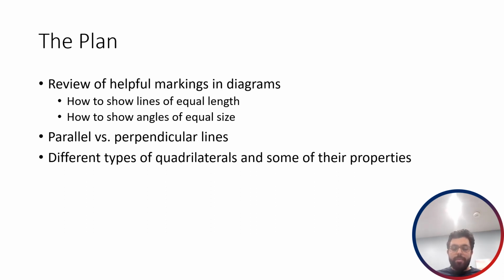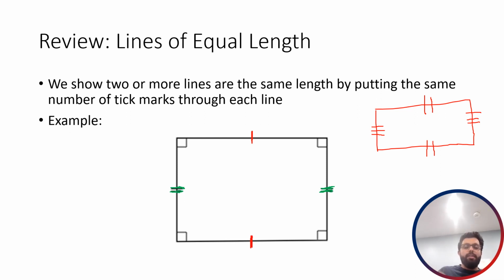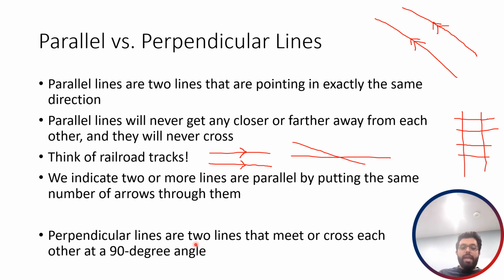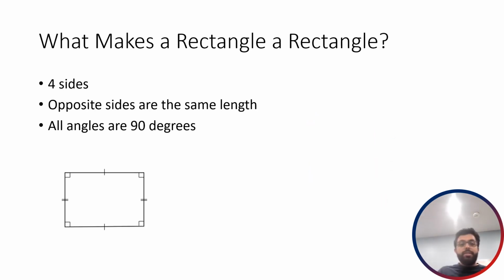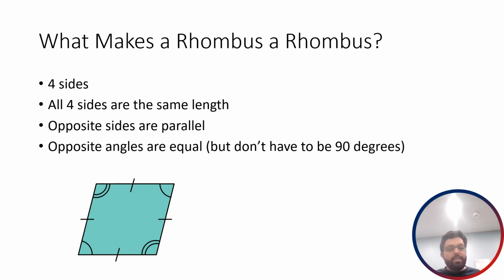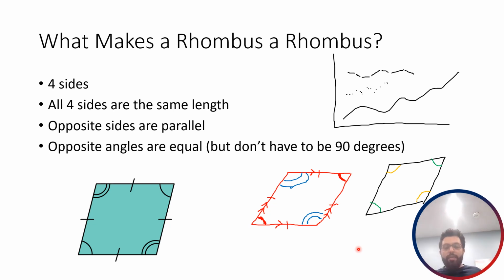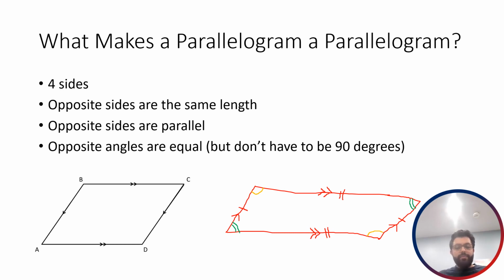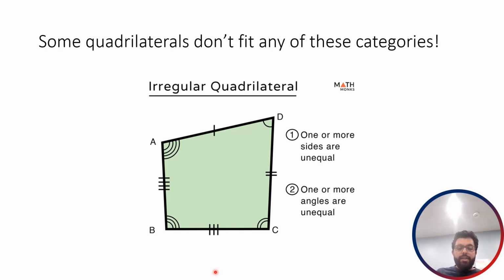Lesson 24: Quadrilaterals (Advanced Math 2024)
Hey everyone! In this lesson, we discuss the properties of various types of quadrilaterals. Let me know if you have any questions!

I've created a website specific to the Flamingoes Math and Science classes in the 2021/22 school year. On the site, I will post information to help students stay organized and for parents to get in touch with me directly. regularly to check updates about the classes, the schedule you should follow when watching lessons, and to send me questions! (You can also post questions in the comments of this or any other video and I will get back to you as soon as I can.)